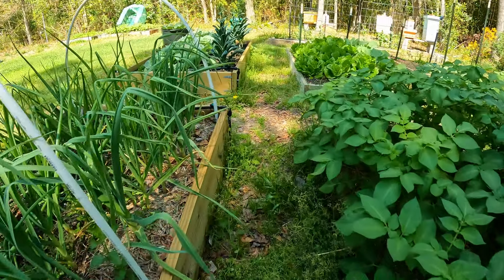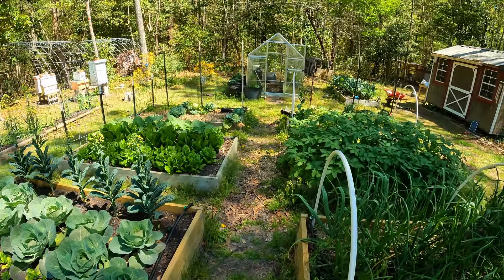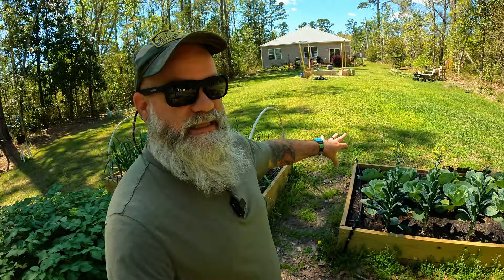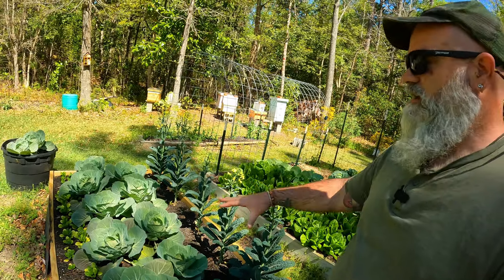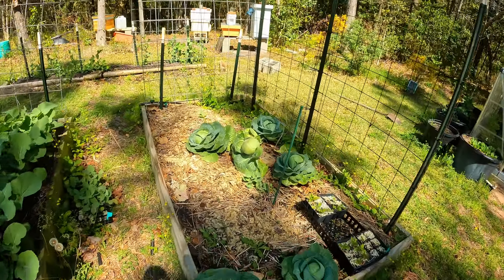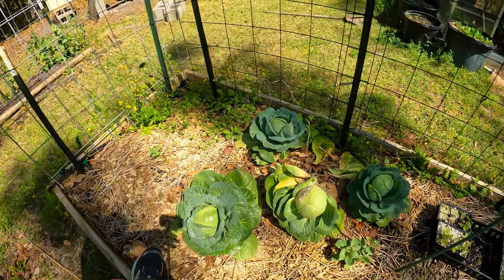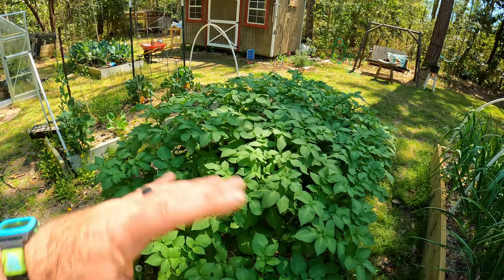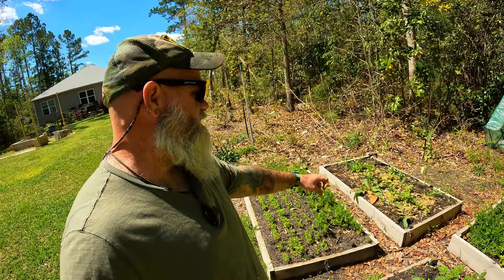This unsung hero of the garden will save you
Please don't for get to practice crop rotation in your garden this year.

Our Amazon store all of the gardening products we use